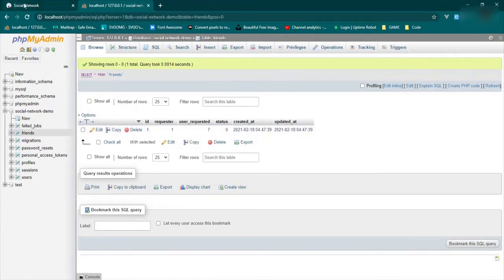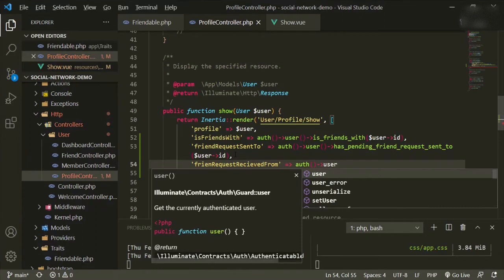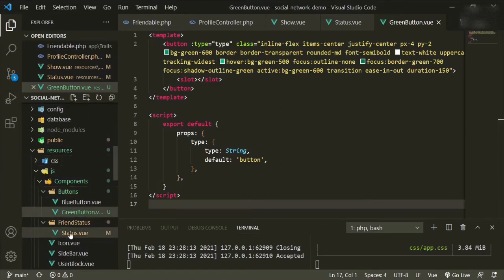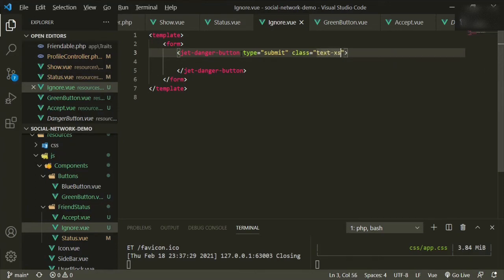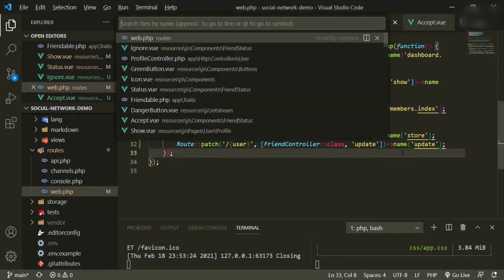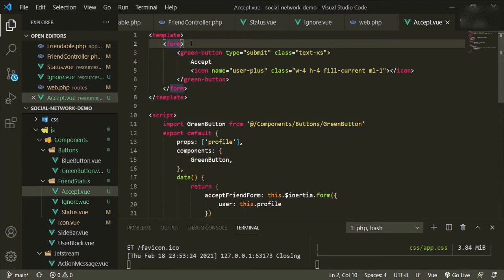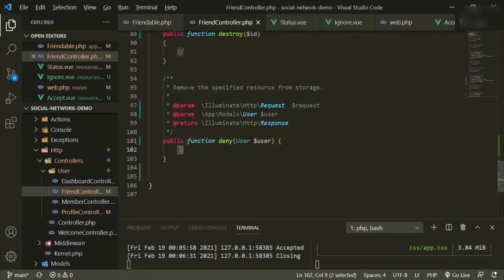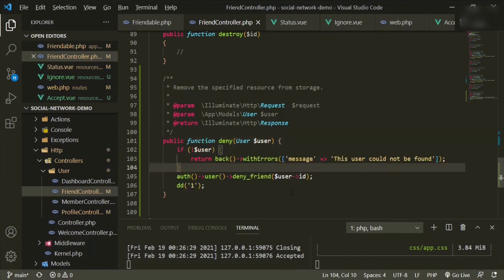Social Network: Laravel 8 and Inertia - Ep.#15 Friendships Setup (Part 2): Accept/Deny Friend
In this episode we are adding in the friendships setup accept and denying friend functions.